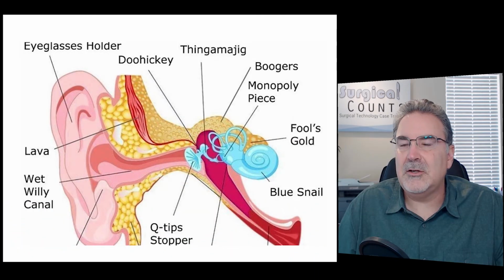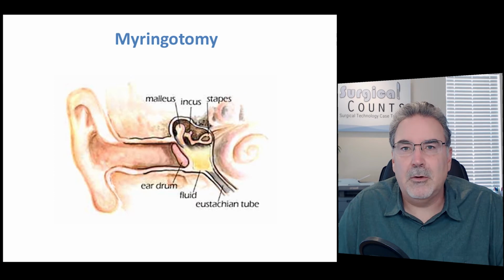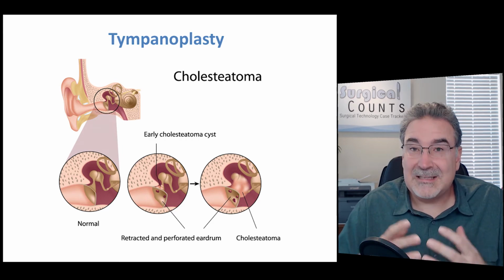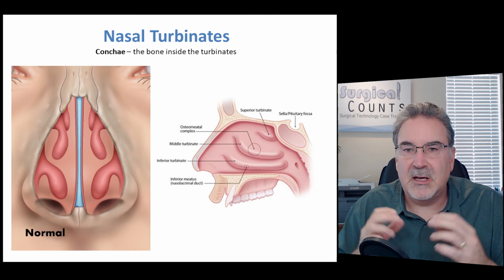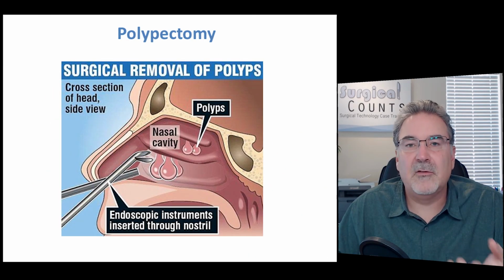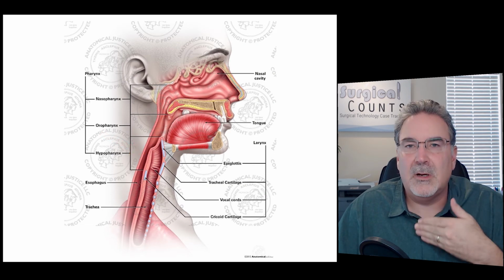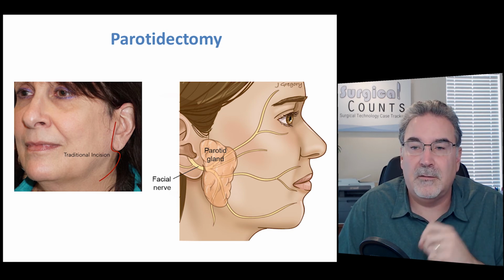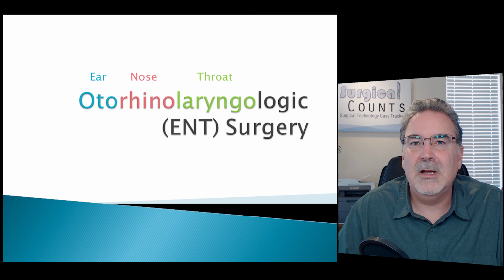Surgical Technology Preview - ENT Surgery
A review of Ear, Nose, and Throat (ENT) anatomy and medical terminology, and a preview of different ENT surgical procedures. Watch this video before you attend your regular ENT Surgery lecture to gain context and to get a head start on your learning.